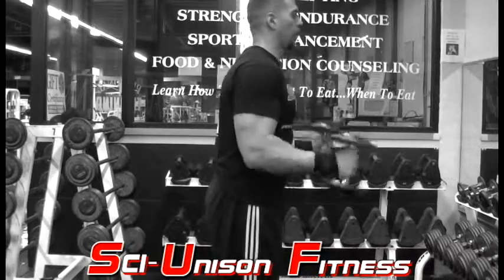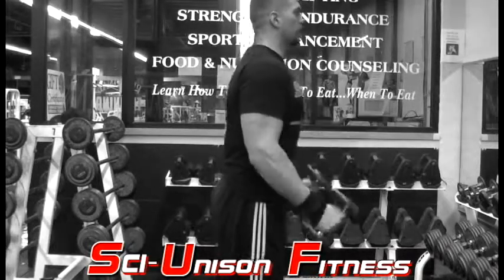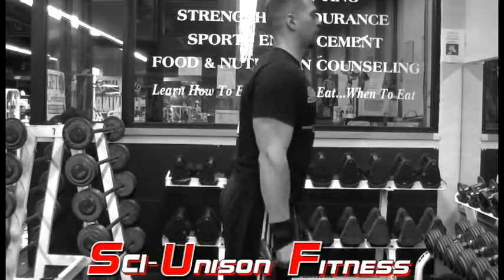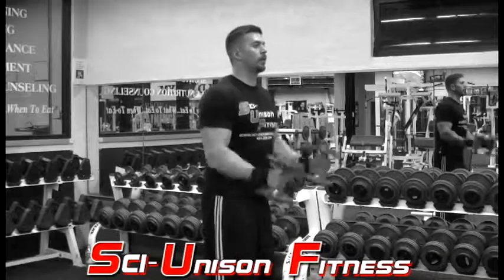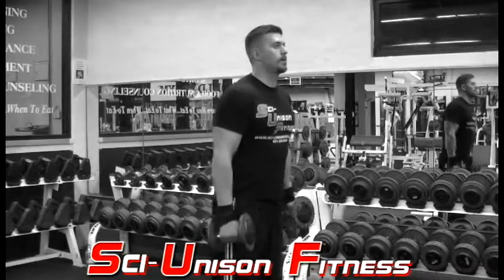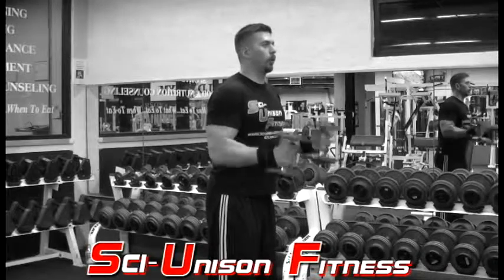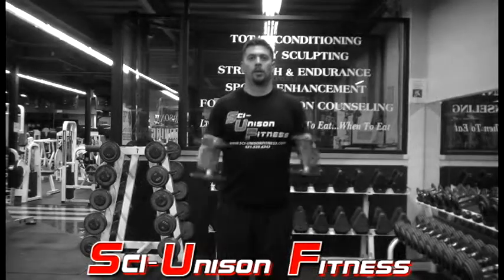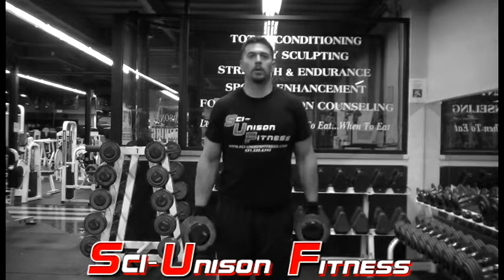Standing Hammer Curls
Bicep and Forearm exercise. Standing Hammer Curls using a short bar, demonstrated by natural bodybuilder and personal trainer Ryan Sullivan of Sci-Unison Fitness.